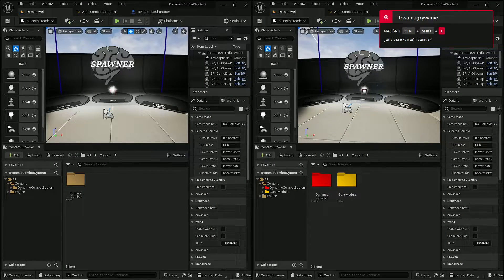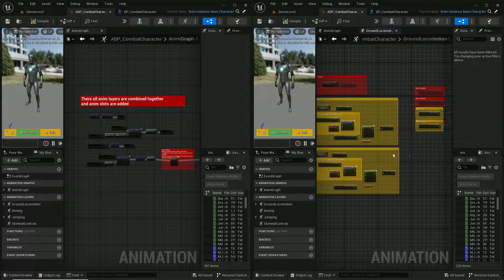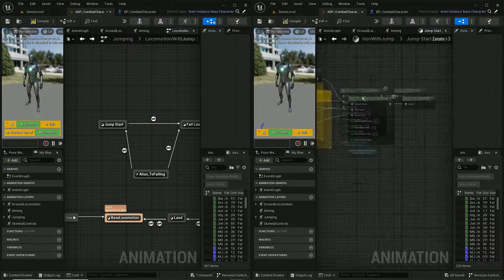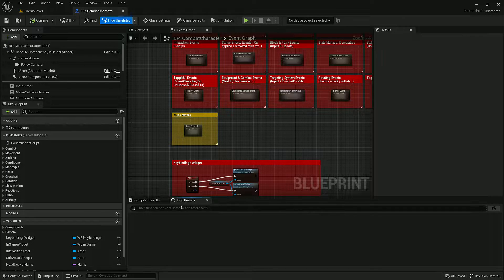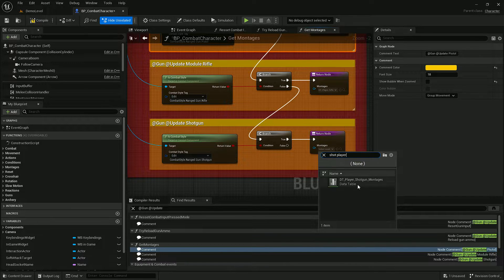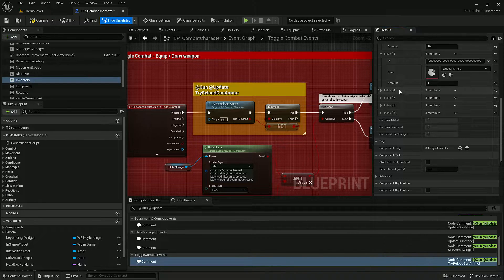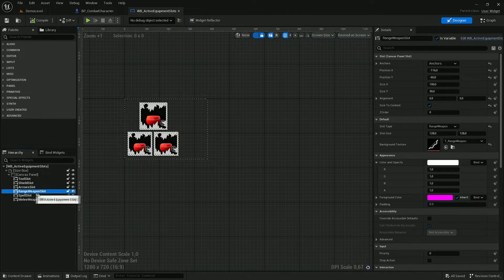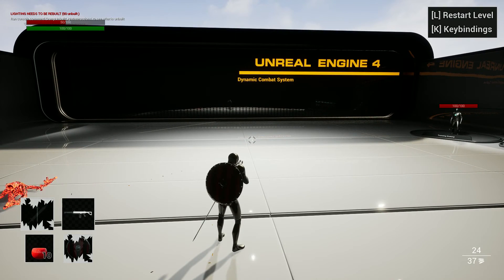UE5 - Implementing Guns Module into DCS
This video shows how to implement guns module into DCS.